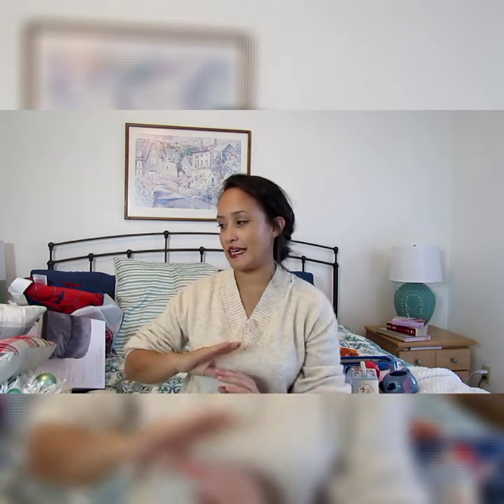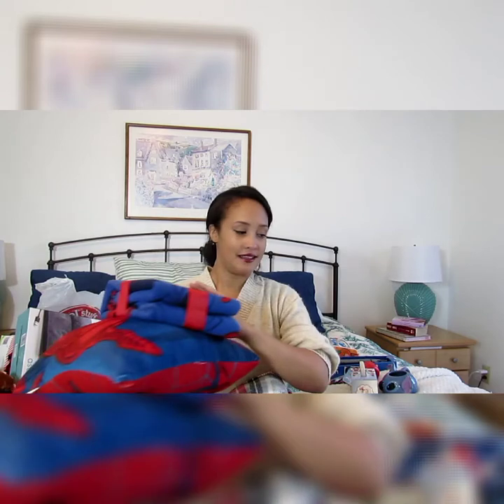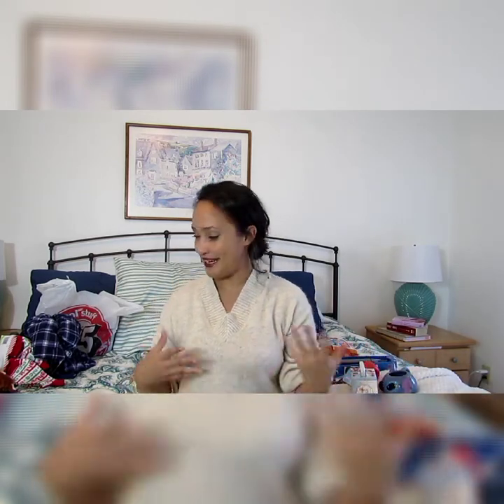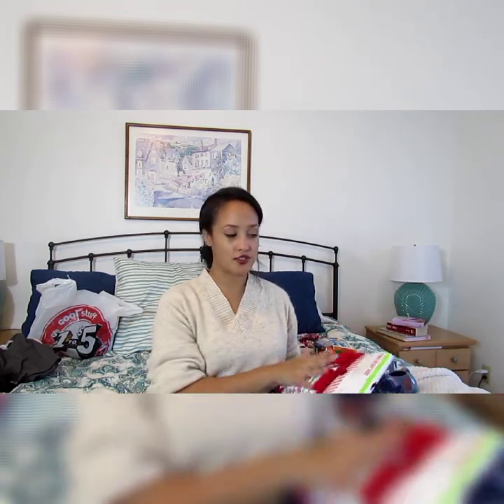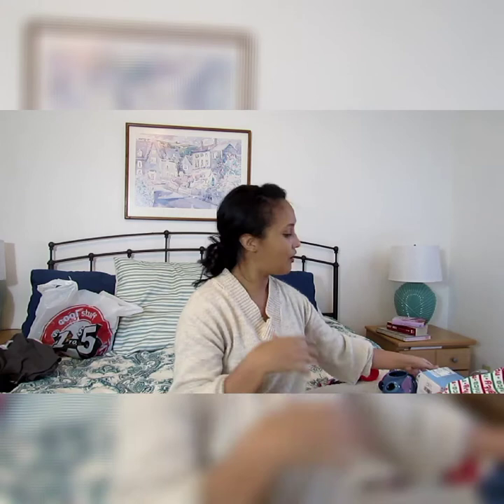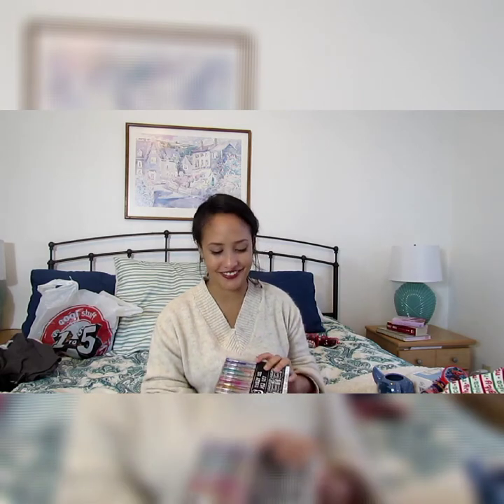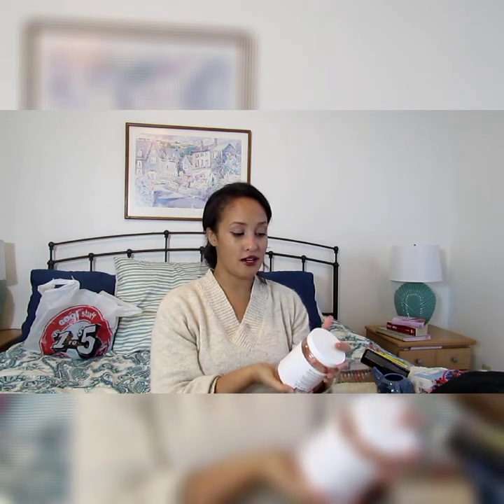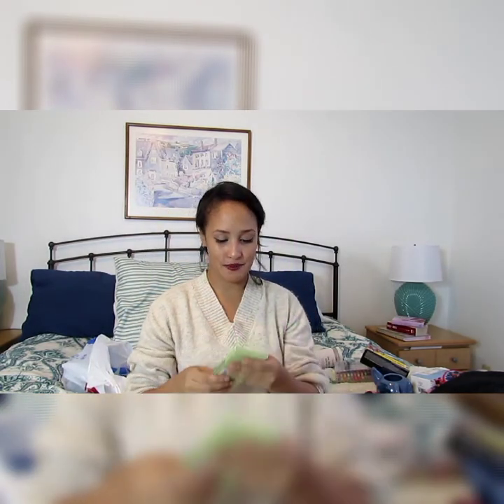Five below, Hello!!!! CHRISTMAS ON A BUDGET 2020!!!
Hey everyone. Today I'm sharing some goodies we found at five below. And let me say it was hard to choose. They have an amazing selection of toys and gifts this year. Christmas can be super stressful especially with today's economy 😪So to be able to get really good items for such a low price was a blessing in itself let me tell you! Hope everyone is having happy holidays.